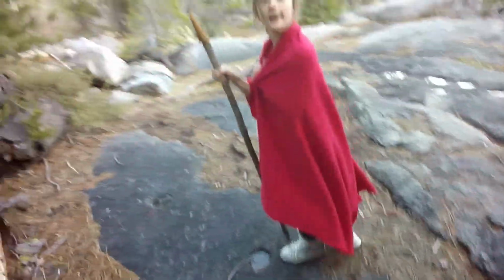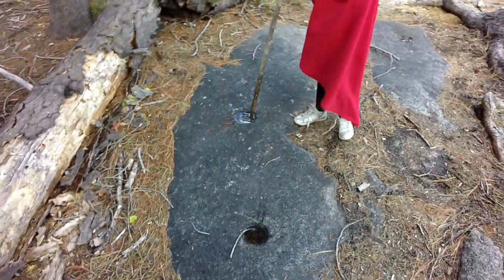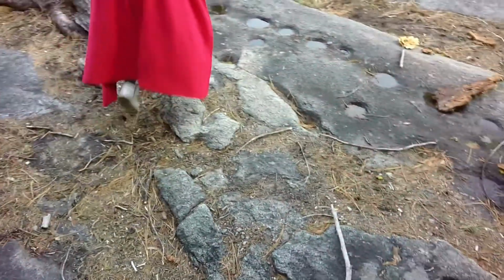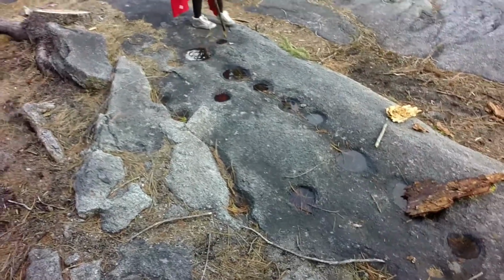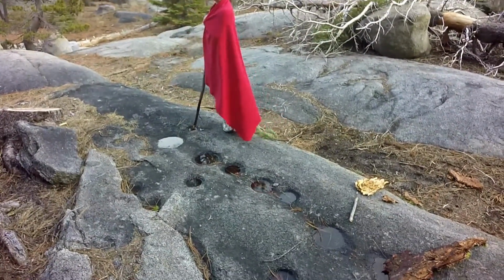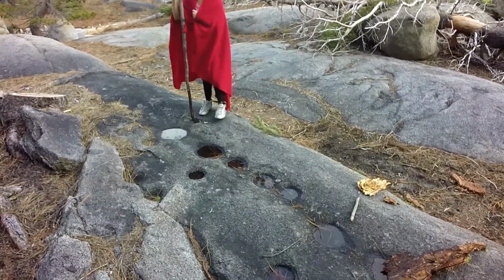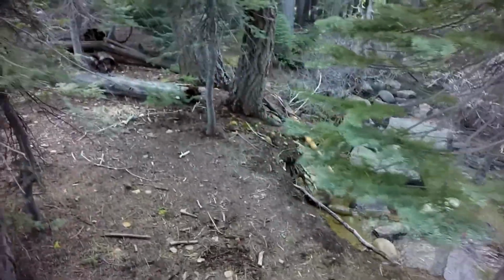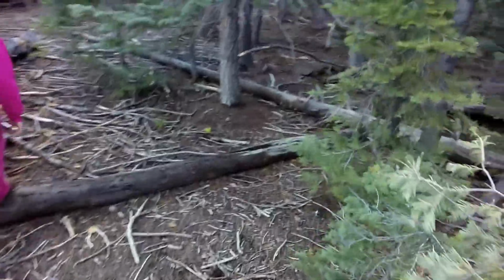Native American Mortar Pestle Bowl in rocks, Nutting Rocks.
Follow us as we discover the road side of Highway 4 in Stanislaus Nation Forest near Lake Alpine in Northern California. What we come across is Native American mortar bowls in granite rock. My daughter is doing a Native American report in school and we just happen to be in the area on a snow trip so we stopped by and took a look at these old Native American mortar Bowl in this granite. As a kid I used to play in this area and remembered were the location is. She got a little Hands-On history lesson. Also got to see how close is the Native Americans were compared to home.

outro credit:
EPICmoh Gaming